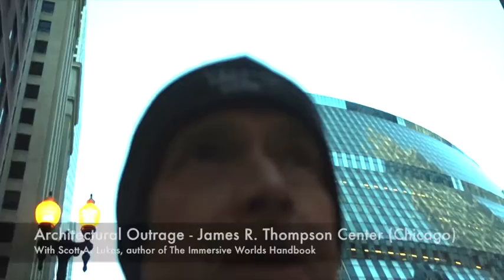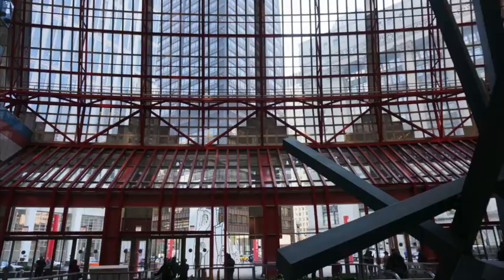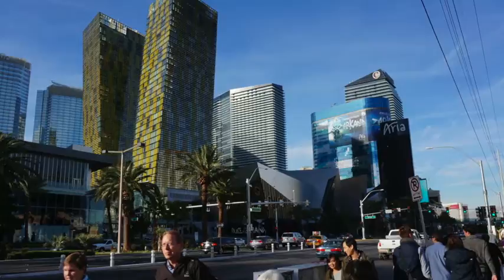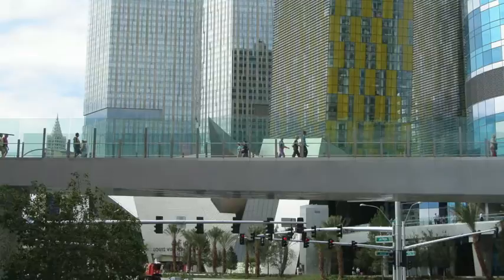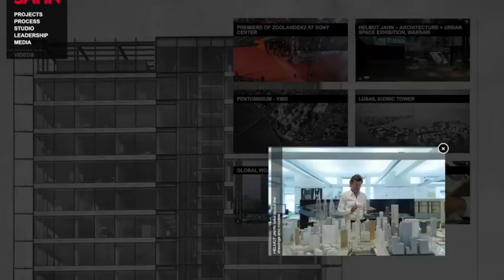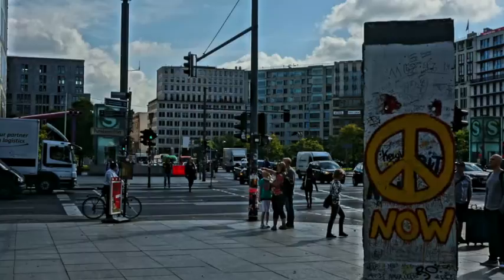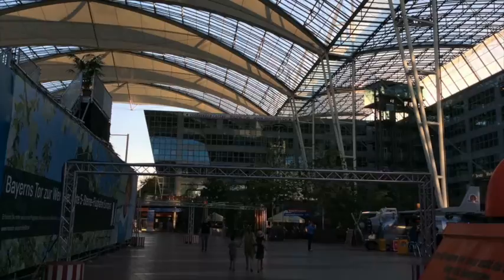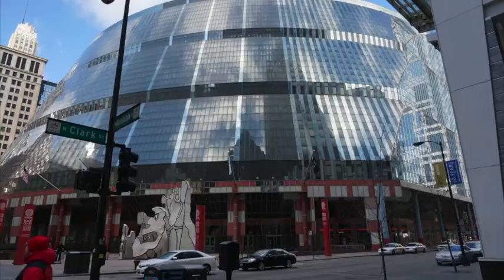Architectural Outrage - James R. Thompson Center (Chicago)